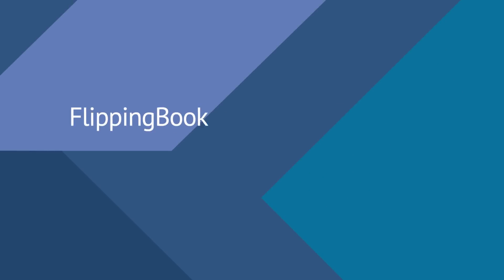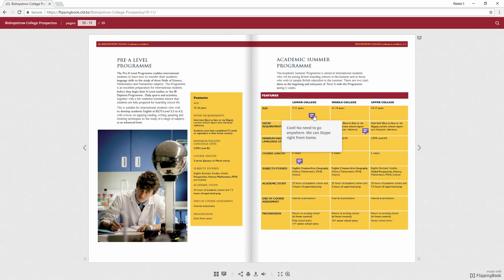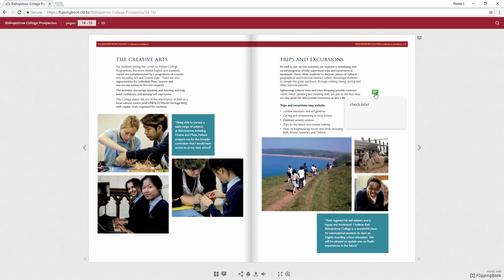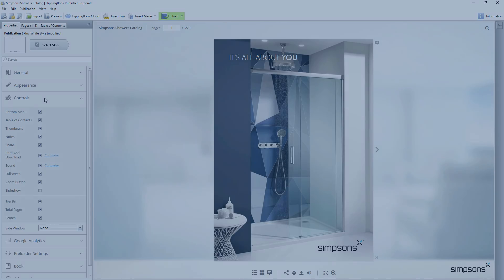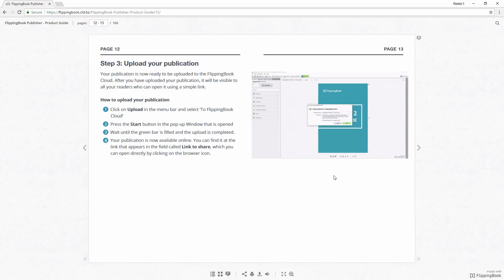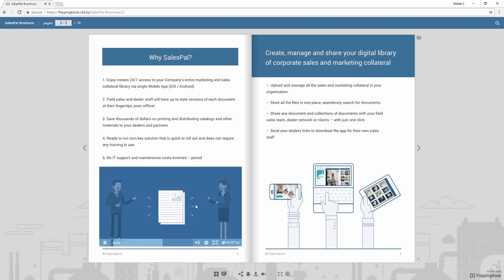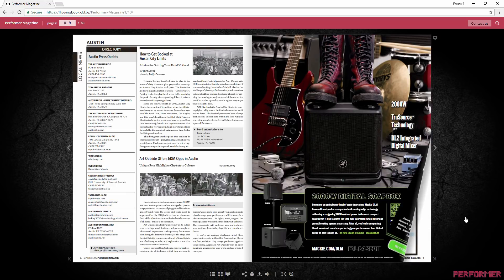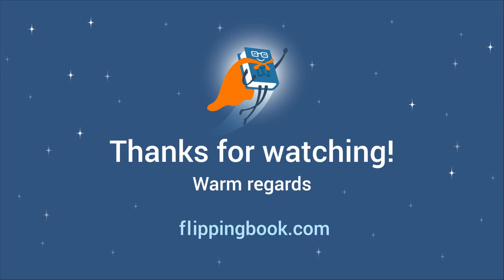FlippingBook Publisher update: What's new in the version 2.9.30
Notes, GIFs, Wistia integration, and a new highlight mode are all available in FlippingBook Publisher 2.9.30. Be ready to re-imagine your concept of how interactive your online publications can be.

Read the full list of our release notes for version 2.9.30